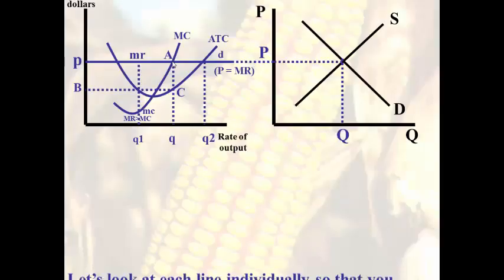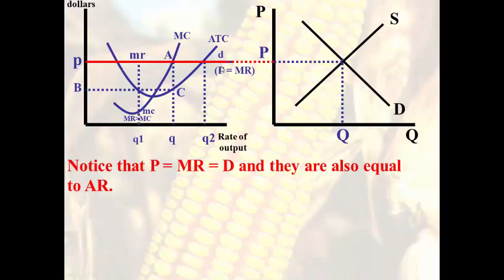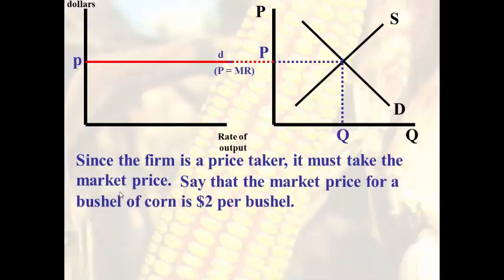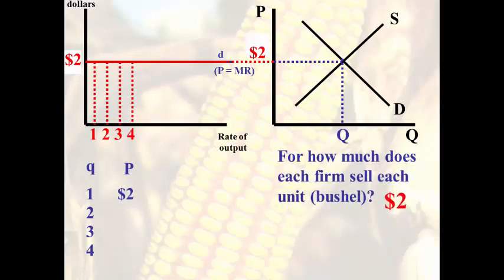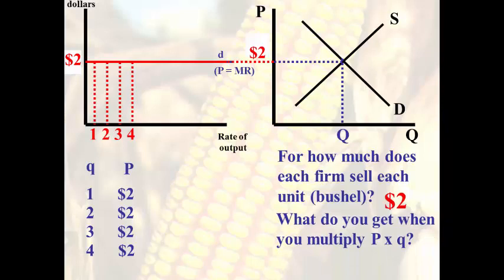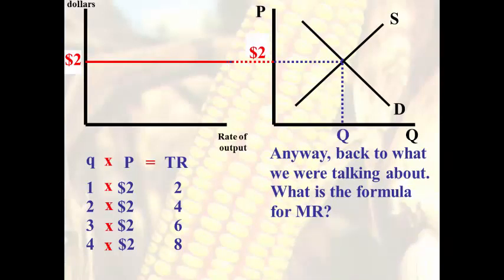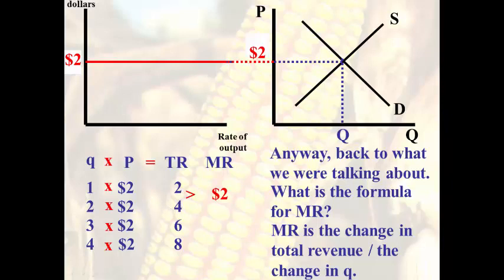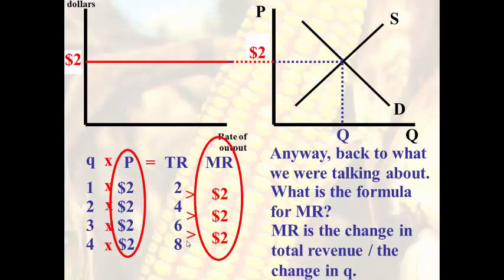Reffonomics Videos: Perfect Competition (Graph, Part III)